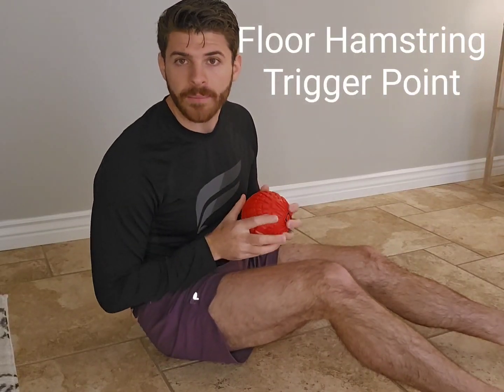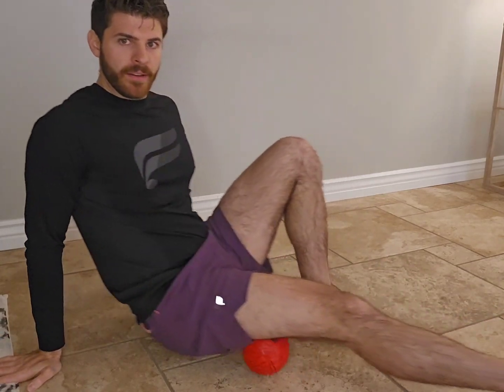TP Floor Hamstring